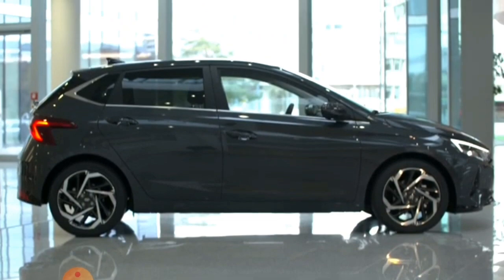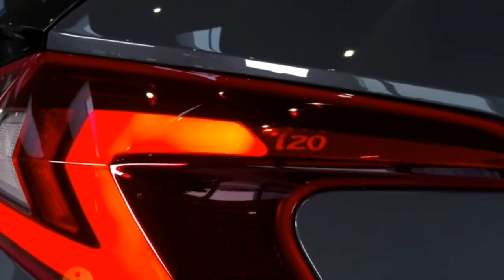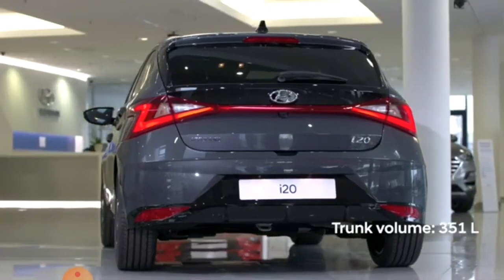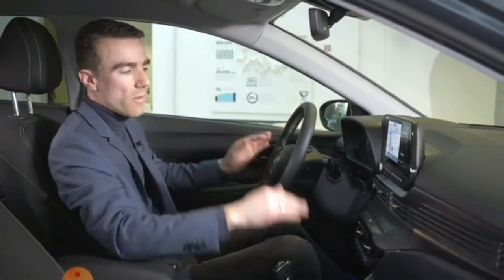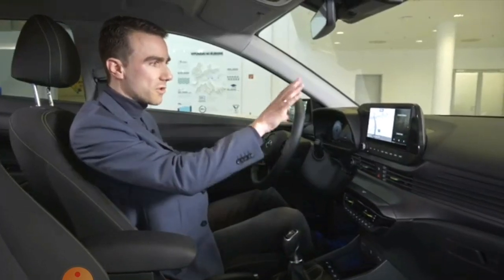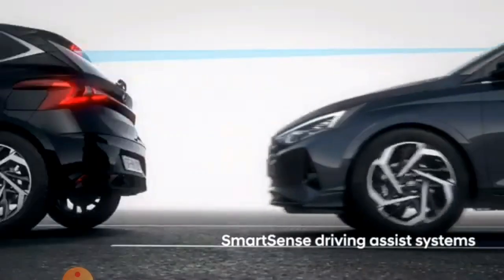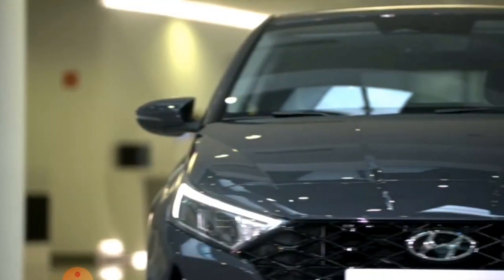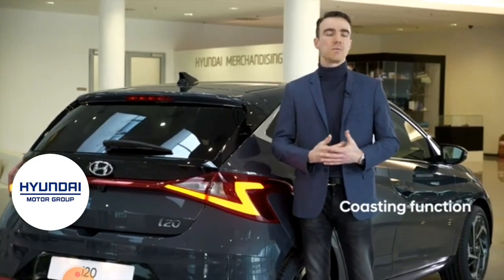Hyundai i20 2020 Malayalam review